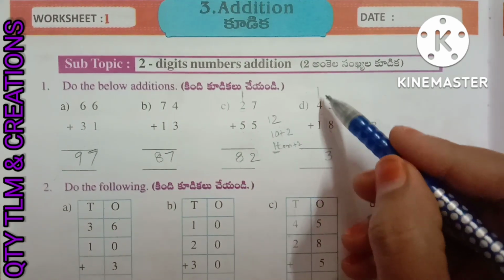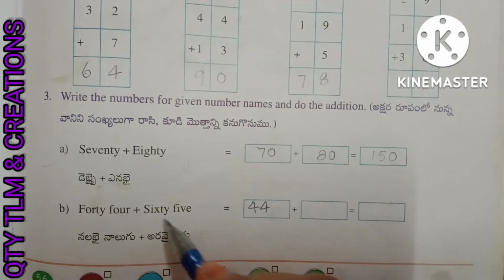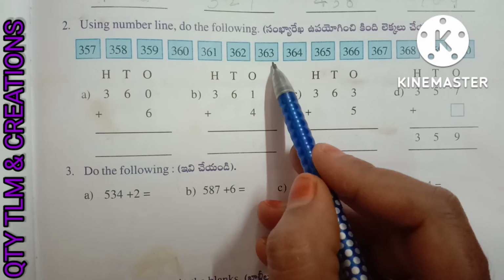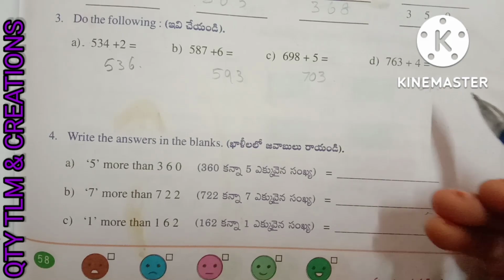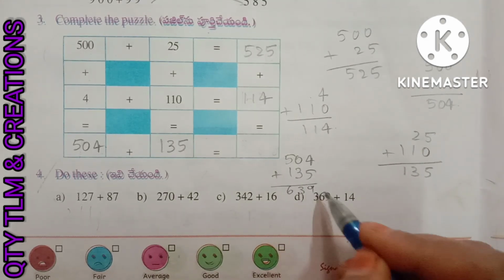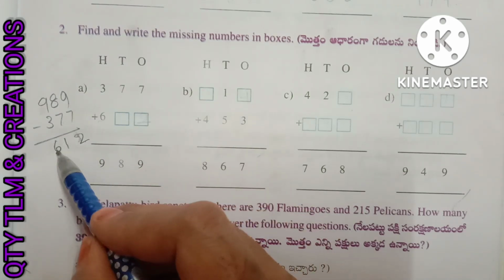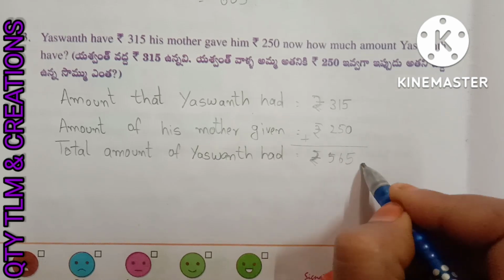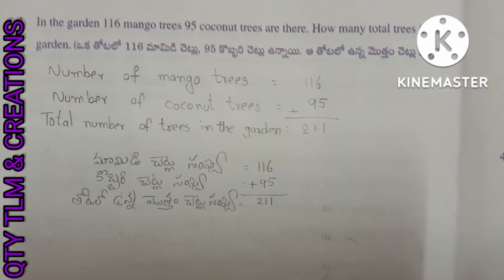3rd Class Maths Magic // గణితం తో గమ్మత్తు //Addition chapter//Sem-1 work book work sheets 1 to 6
3rd Class Maths Magic // గణితం తో గమ్మత్తు //Addition  chapter//Sem-1 work book work sheets 1 to 6

work sheets